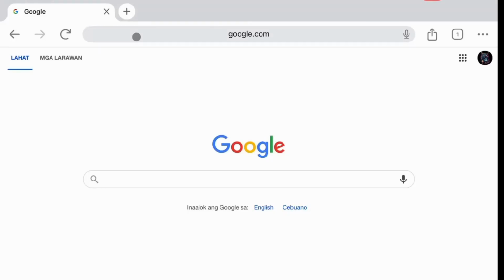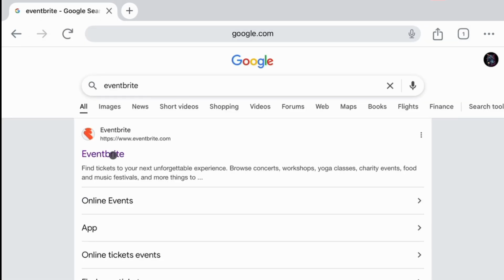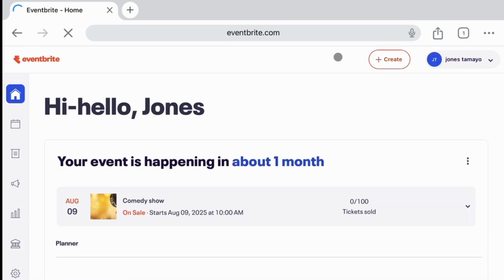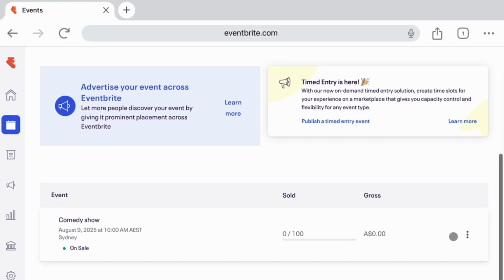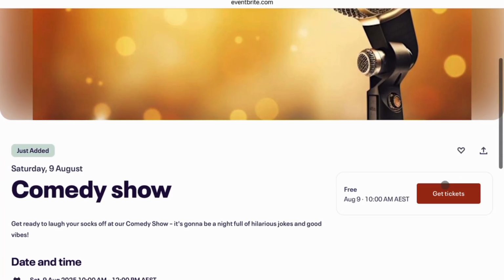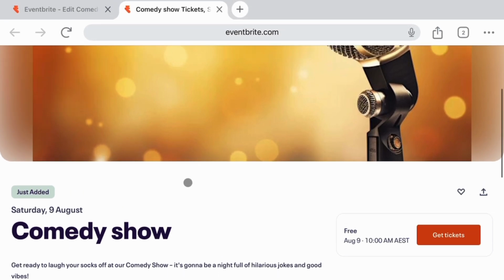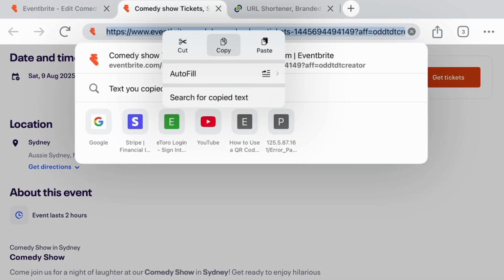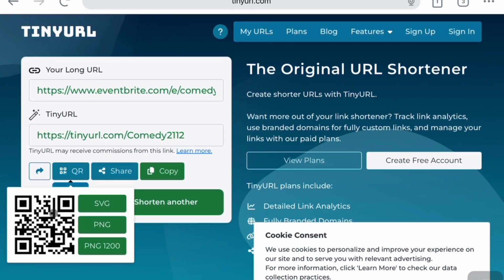How to Create QR Code for Eventbrite Event (Fast)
Want to make your Eventbrite event easier to access? 🎟️📱 In this fast tutorial, I’ll show you how to create a QR code for your Eventbrite event—perfect for sharing on posters, social media, emails, or even printed tickets. Quick, simple, and no coding needed! ✅🔗